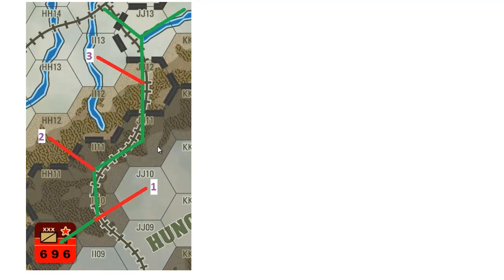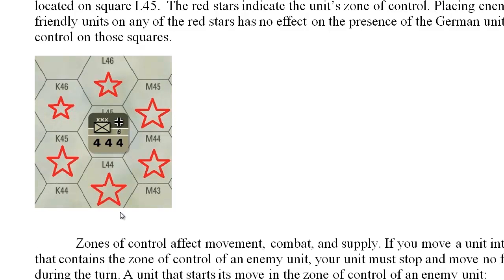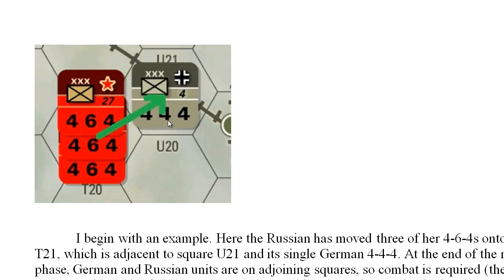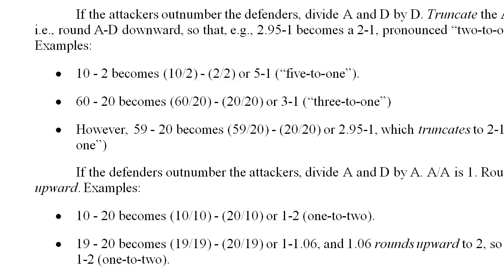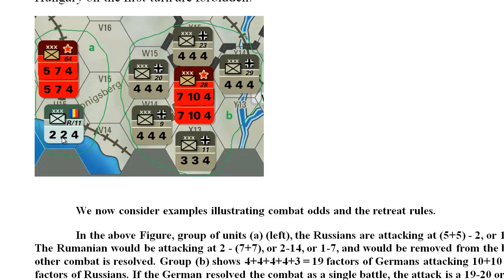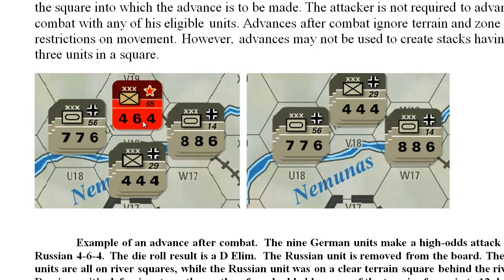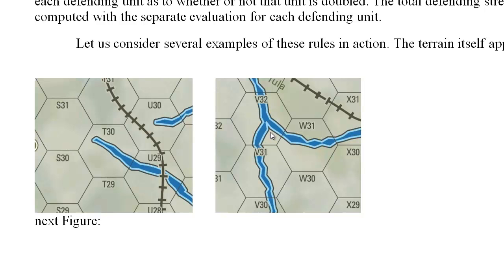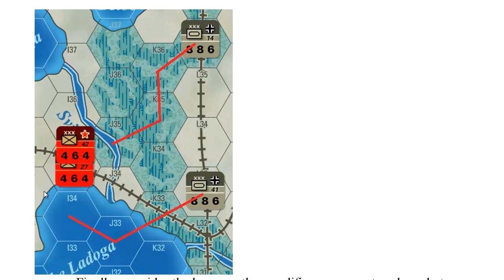Designing Board Wargames - 7 Zones of Control, Stalingrad Combat Rules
I am here doing a series of a few lectures explaining how to play a representative board wargame, to give computer game designers and others with no exposure to board wargaming some idea of how the games work. Once we've done this, we advance to two other games, both rather different, and then discuss alternative rules schemes.